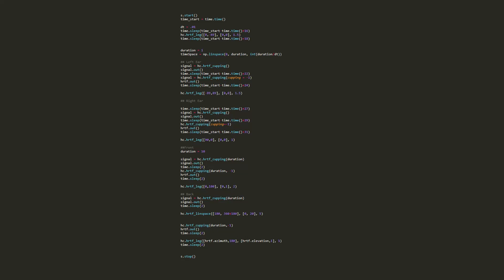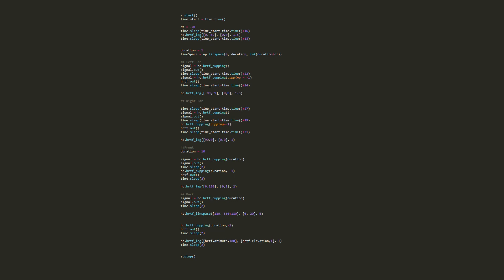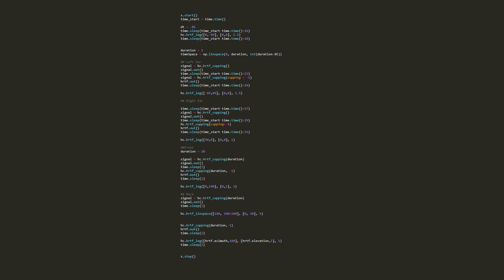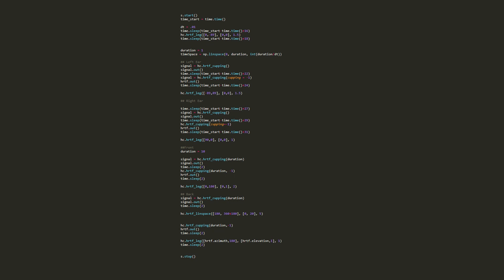Tech Test 03 - Artificial Cupping | Binaural HRTF ASMR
A demo of artificial software based cupping. All audio is recorded with a mono microphone and processed to mimic a binaural effect.

Implementation is a fairly simple (and probably naive) application of a 2nd order butterworth filter. The idea being that cupping models the application of a helmholtz resonator that has its acoustic inertance increasing as the cup gets closer to the ear, and the acoustic capacitance increases with a larger resonating volume.